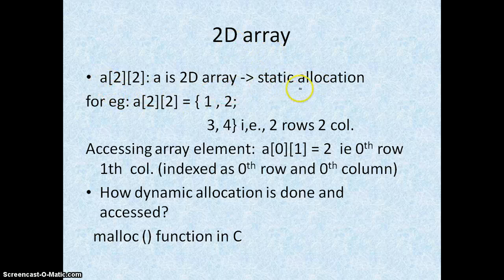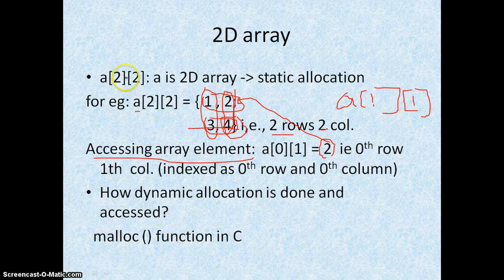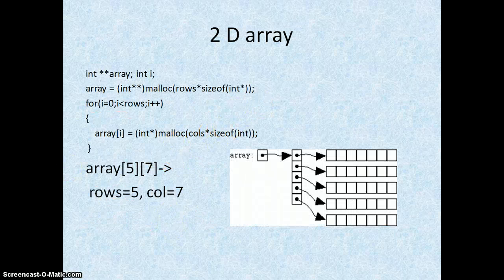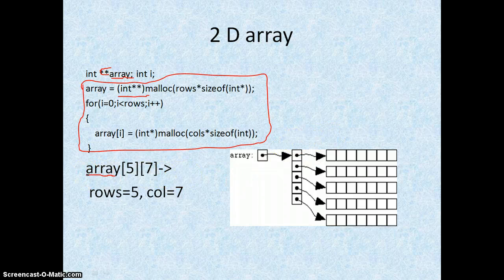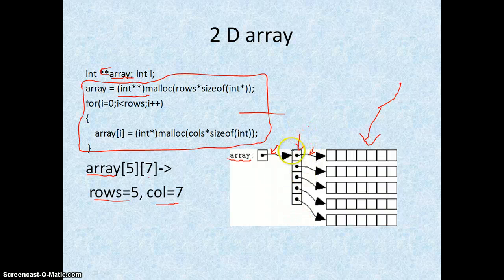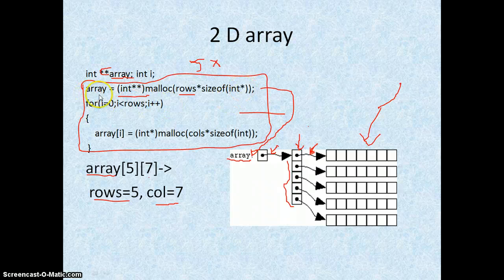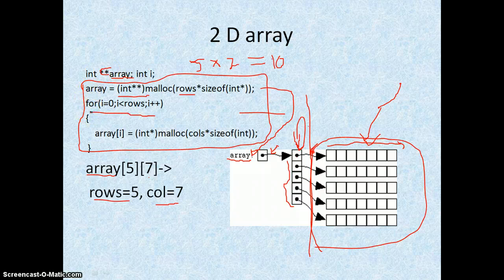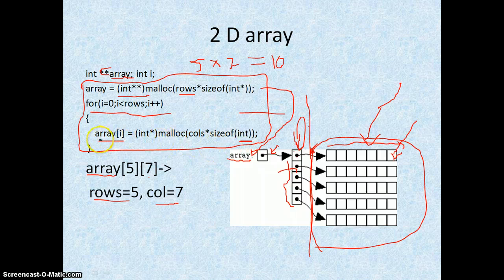dynamic allocation of array